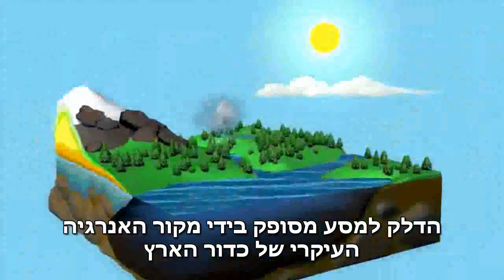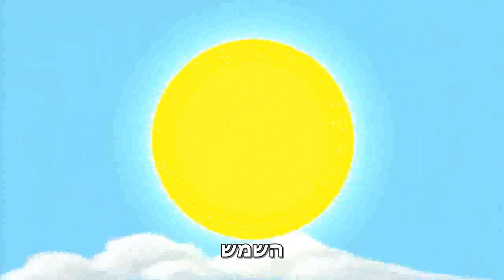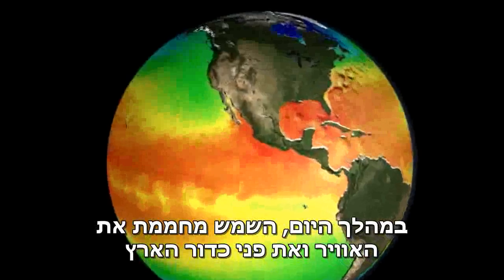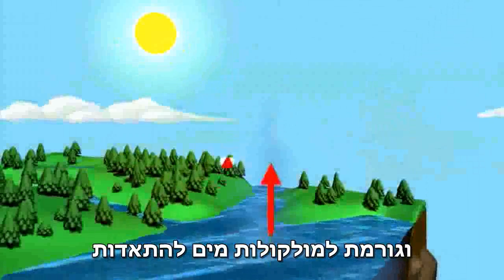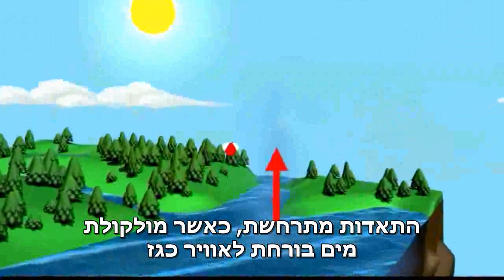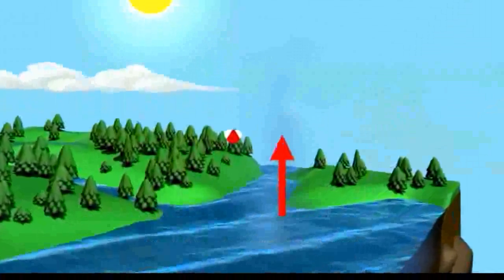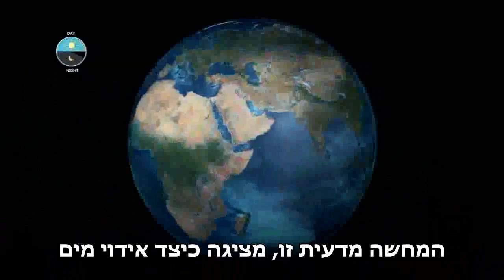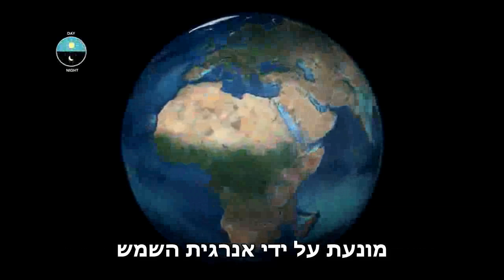מים בכל מקום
להסבר מלא כנסו אל זהו סרטון מתוך המדור 'מאגר מדע' של האתר דוידסון און-ליין. דוידסון און-ליין הוא אתר חינוכי מבית מכון דוידסון לחינוך מדעי - הזרוע החינוכית של מכון ויצמן למדע.

סרטון זה מסביר אודות מחזור המים והשפעת האדם עליו.

 הסרטון הופק בידי NASA.